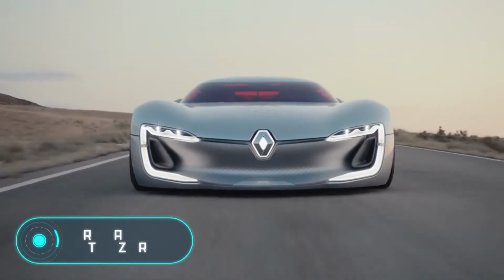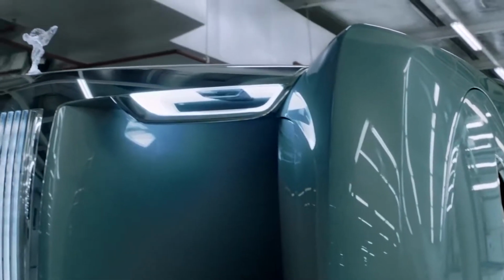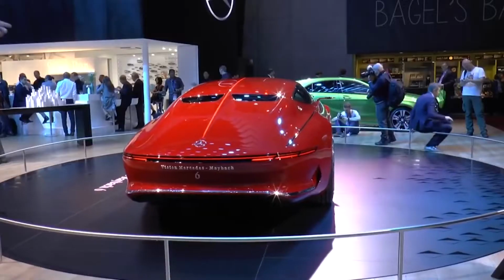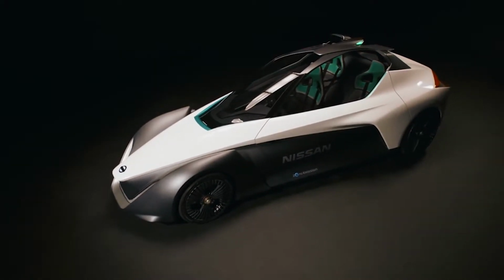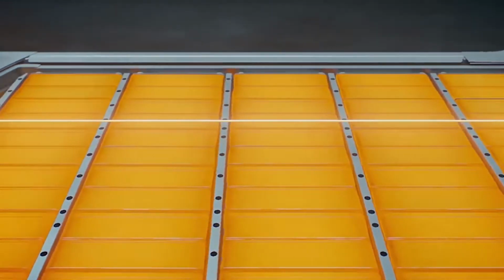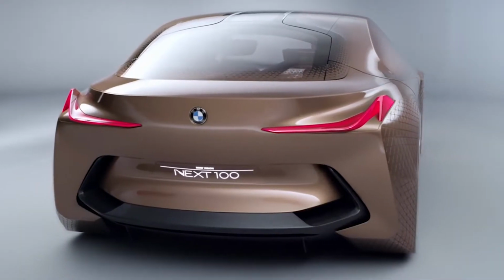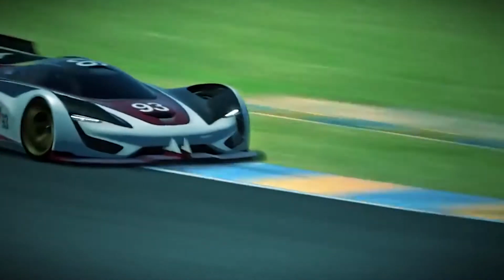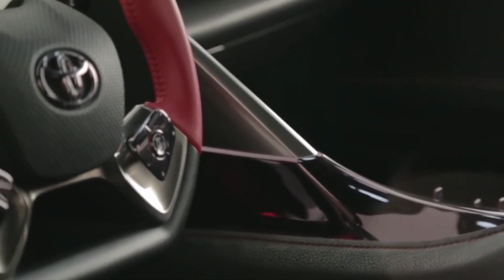10 MOST EXCLUSIVE CARS IN THE WORLD